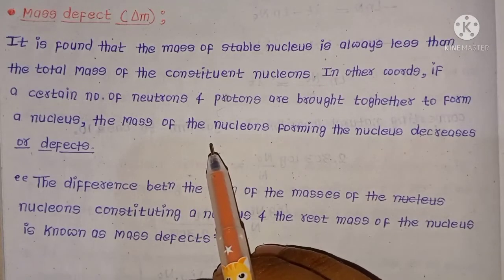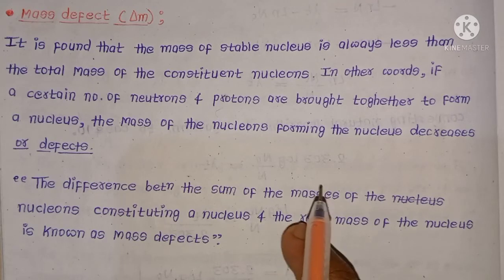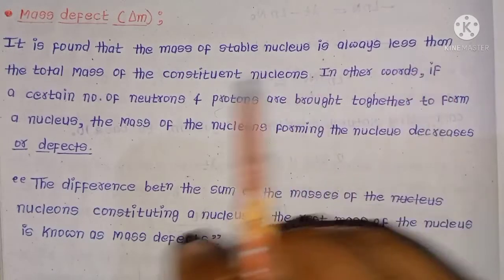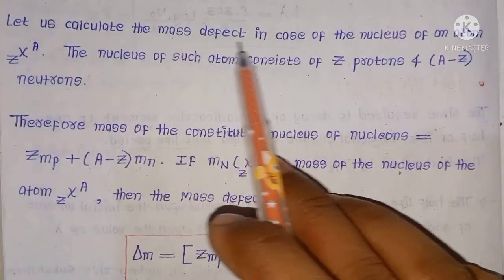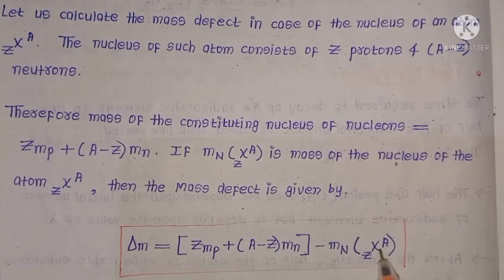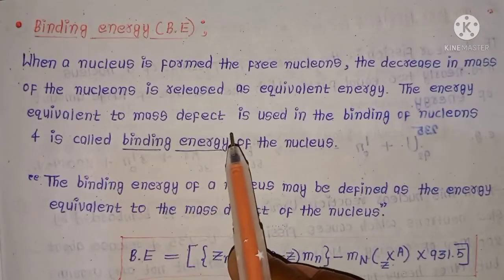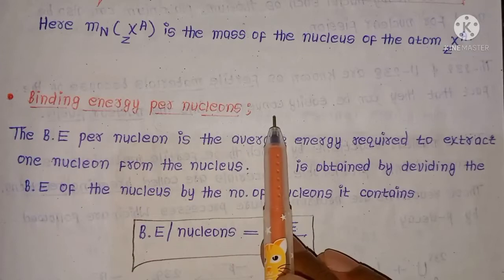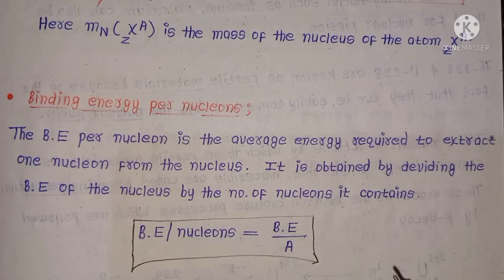Nuclear chemistry# Part-04 _ Mass defect and Binding energy